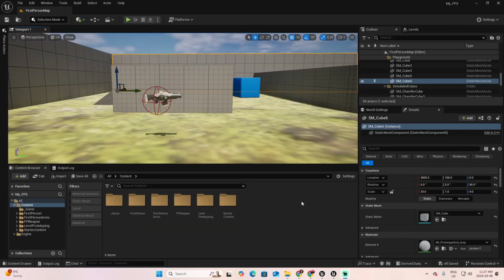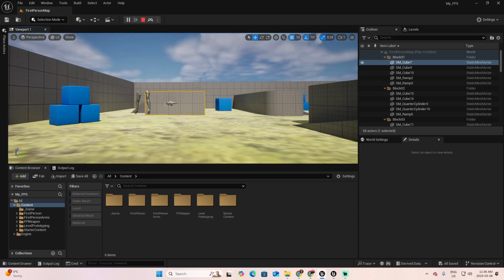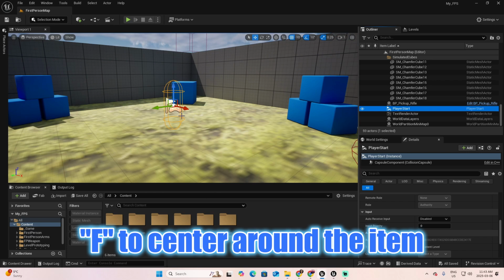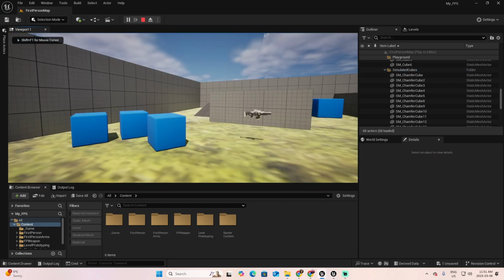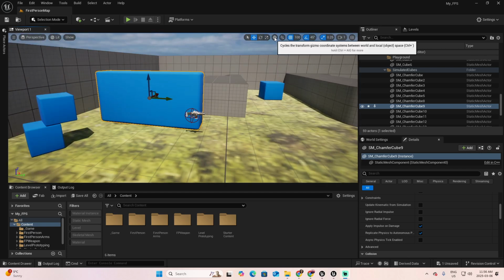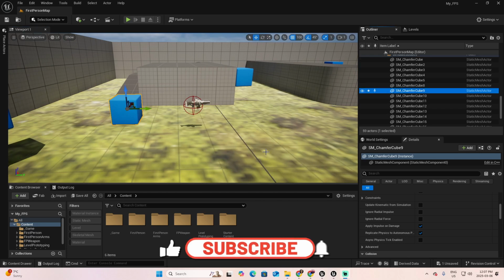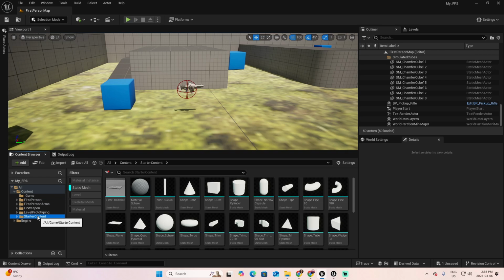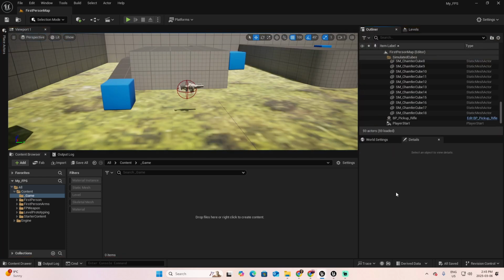Intro to Understand Unreal 5 Interface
Are you new to Unreal Engine and feeling overwhelmed by the interface? This video is designed to help beginner game developers navigate Unreal Engine 5 with confidence. Understanding the UI is the first step in your journey to creating video games, whether you’re transitioning into game development as a career change or just starting to explore the industry.

You'll learn how to move through the Unreal Engine interface efficiently, understand the role of essential panels like the Viewport, Content Browser, Details Panel, and World Outliner, and customize the UI to fit your workflow. Mastering these tools will help you speed up development and avoid common frustrations. This tutorial is perfect for those looking to break into game design and development, giving you a solid foundation to start creating your own projects.

🎓 Learn about the Game Creator Accelerator -our Game Dev Mentorship
🗣️ Register for a One-On-One Zoom Call to know the details of the Program